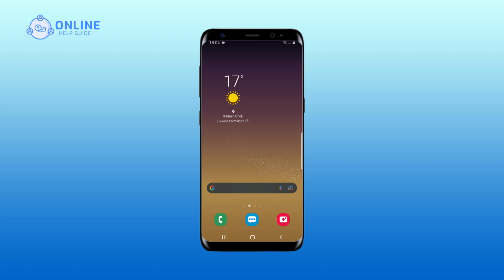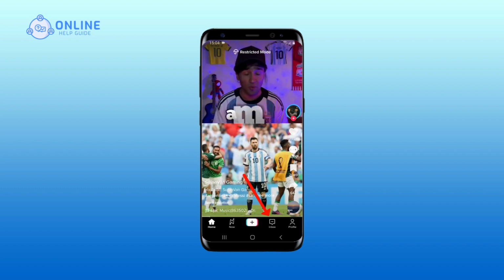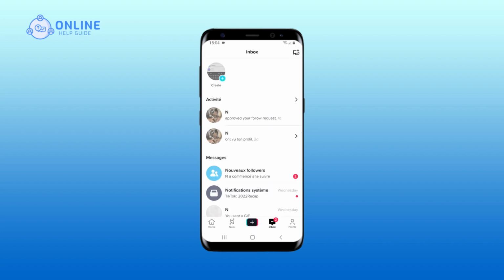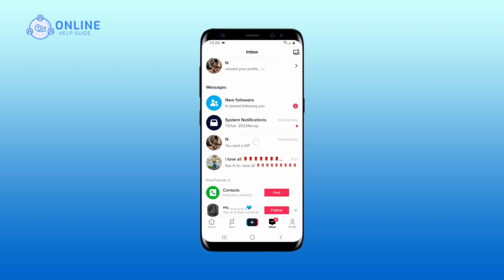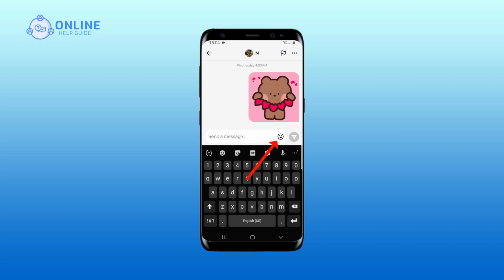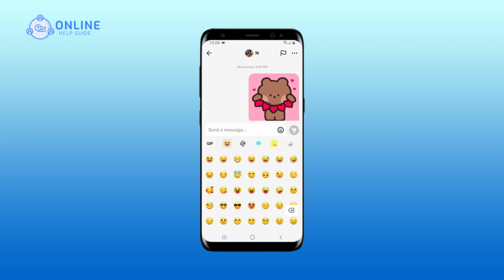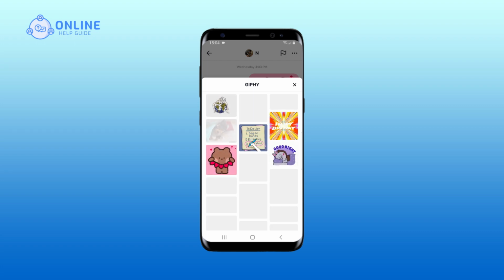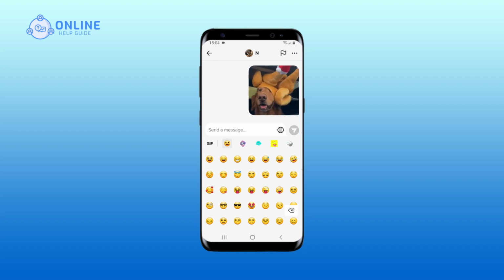How to Send GIFs in Direct Messages in TikTok | TikTok Guide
Interested in sending GIFs in TikTok direct messages to add a little extra flair to your conversations? This video tutorial will show you how. By following our step-by-step instructions, you can easily search for and share GIFs with your friends, making your chats more expressive and enjoyable. Watch this video and learn how to send GIFs in direct messages in TikTok.